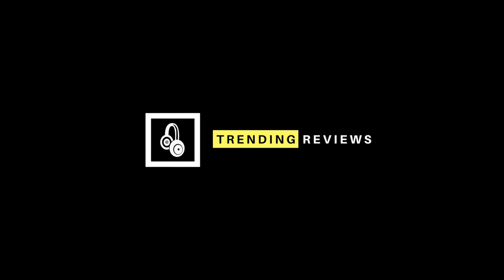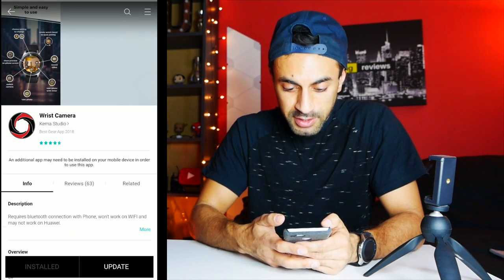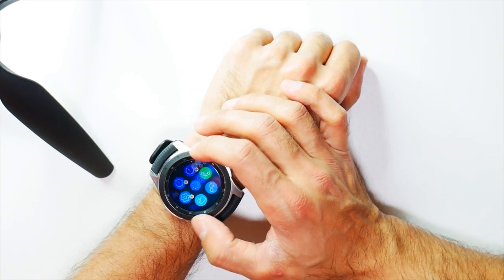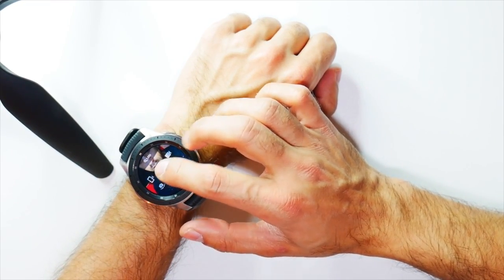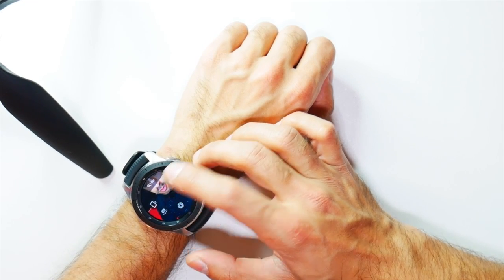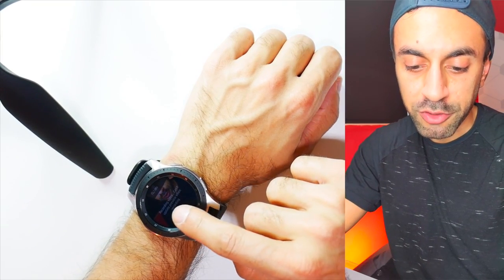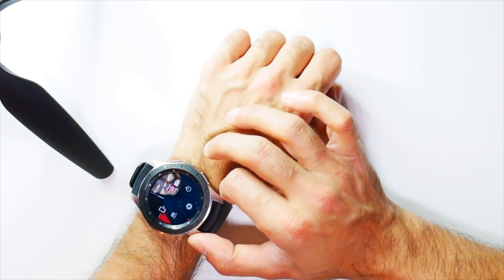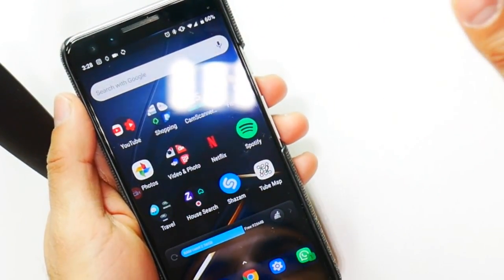Use Samsung Galaxy Watch as a Camera Remote for your Phone!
Ever wanted to take photos or videos from your smart watch? This is the best app to do that for the Samsung Galaxy Watch! It's an app called Wrist Camera, which is a premium app you can download from the Galaxy App Store.

Galaxy Watch on Amazon